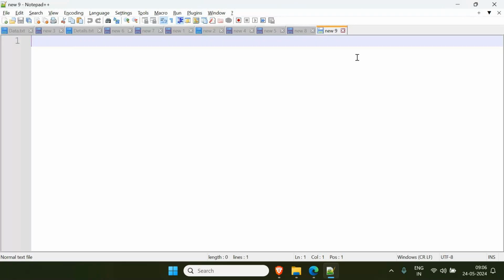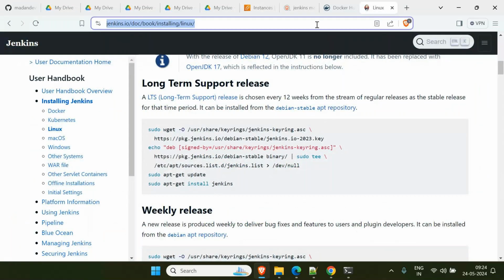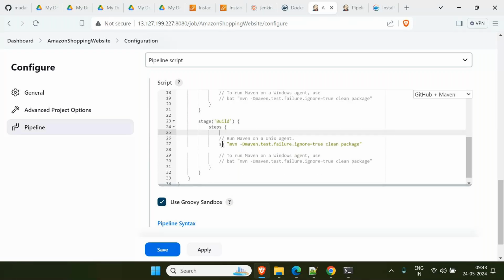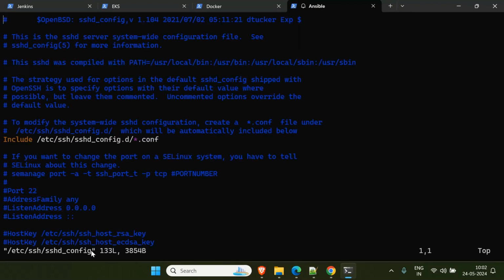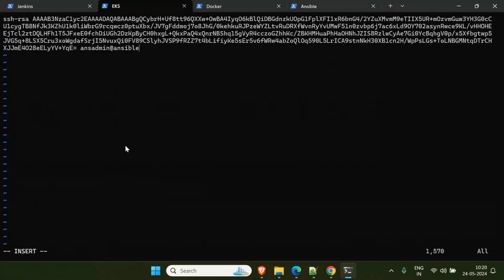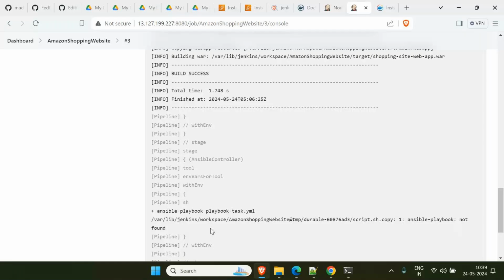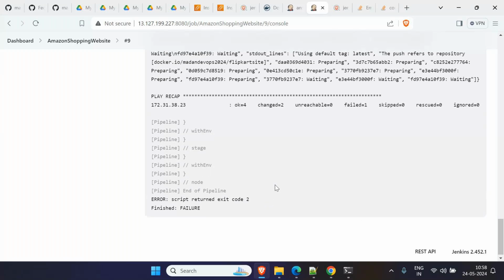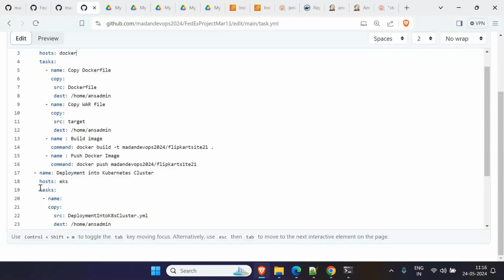Session 40: DevOps Project with Jenkins, Maven, Ansible, Docker and Kubernetes - Part 1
DevOps Project with Jenkins, Maven, Ansible, Docker and Kubernetes - Part 1